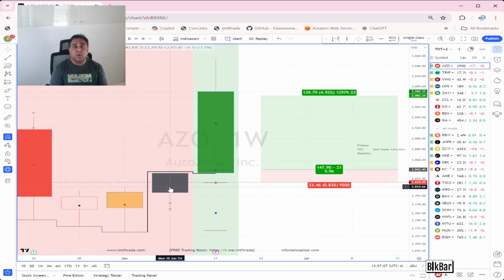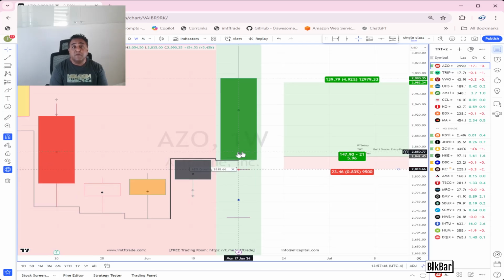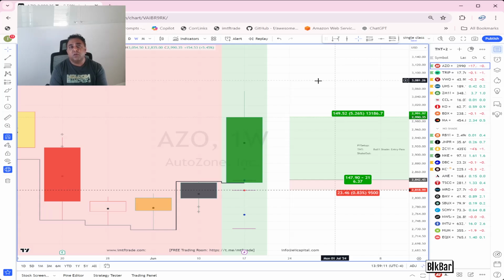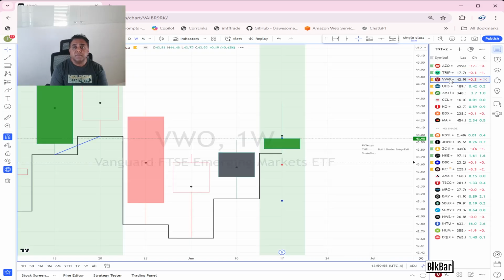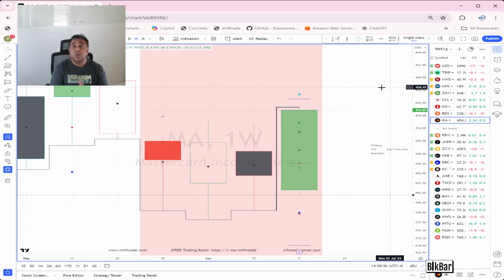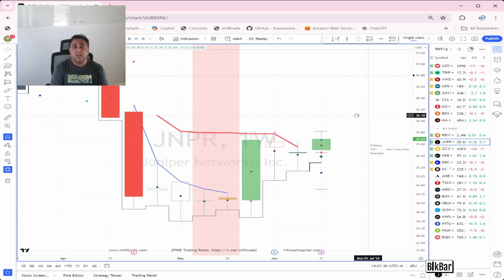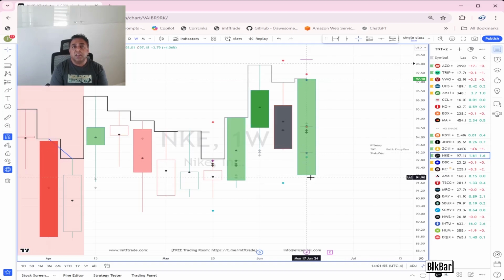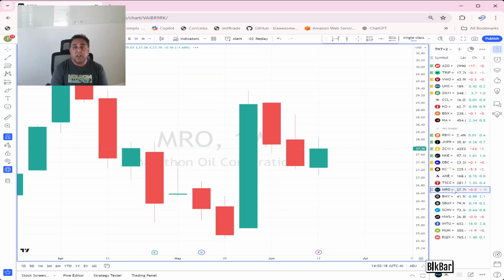AI-Powered Trading: 6 Wins & 5 Breakeven with Pre-Market Forecasts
AI-Powered Trading: 6 Wins & 5 Breakeven with Pre-Market Forecasts.  In today’s video, we’ll be discussing how AI forecasting produced 6 winning trades and 5 breakeven trades this week. Simple and easy! Our AI forecasting works for any instrument and any timeframe, providing you with a high-probability list of instruments to trade before the market opens. This approach keeps you focused and increases your probability of success. Do you wait for things to happen or forecast? Would you like to know what to trade before the market opens? Watch on to find out more!

▶ Check out our comprehensive program on AI forecasting, designed to help you make high-probability trades before the market opens. and join our exclusive community.